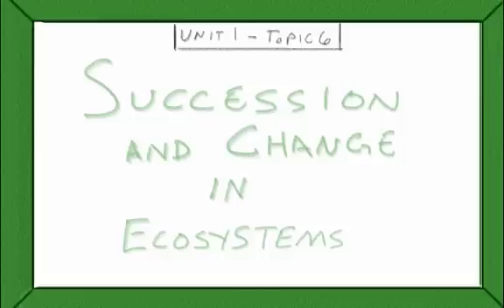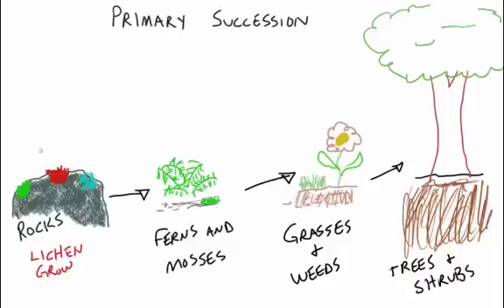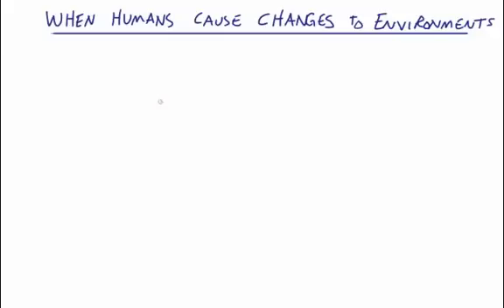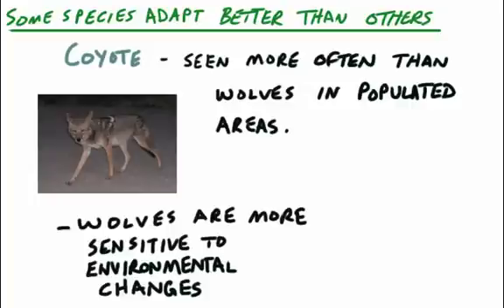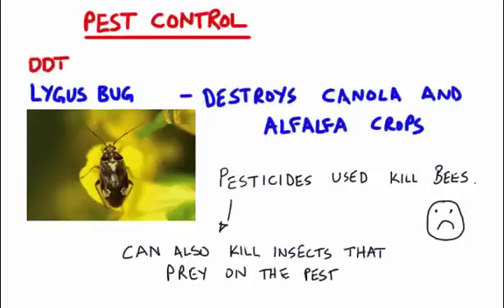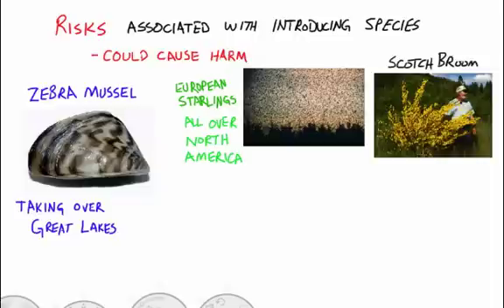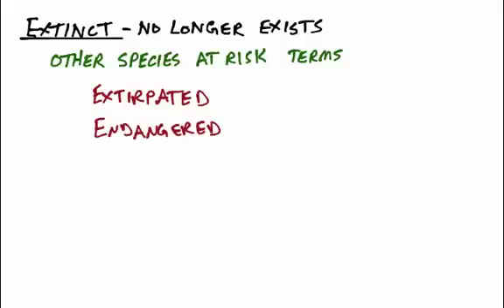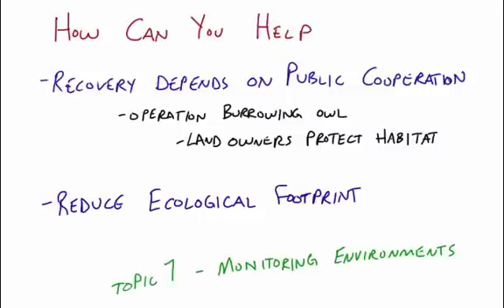Science 7 - Unit 1 - Topic 6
Succession, primary succession, secondary succession, biological control of pests, extinction.